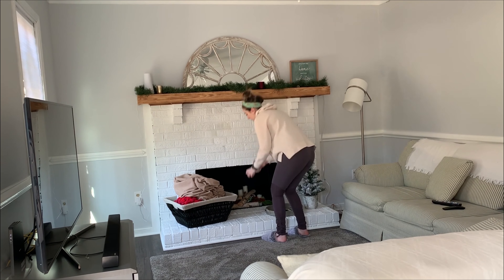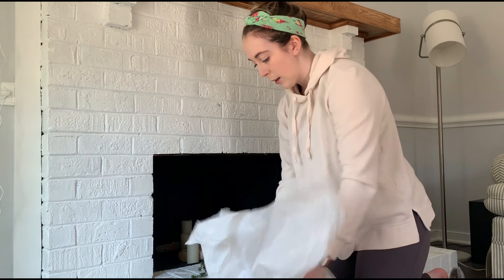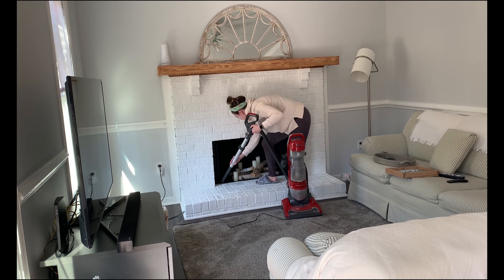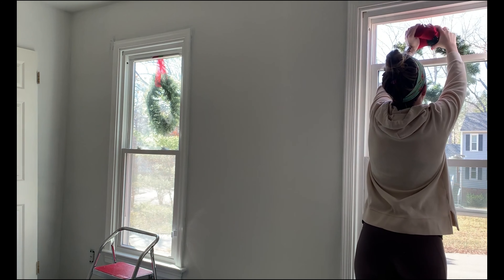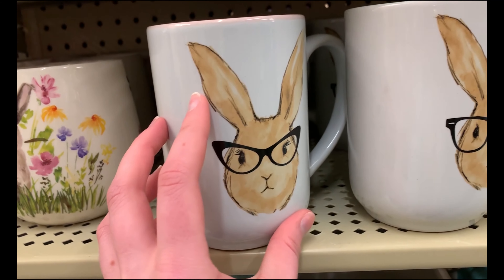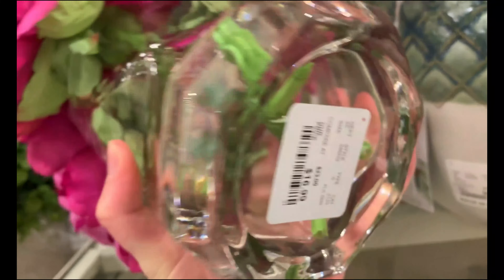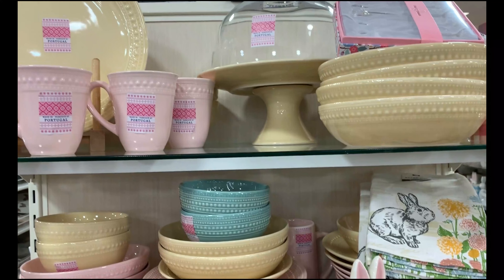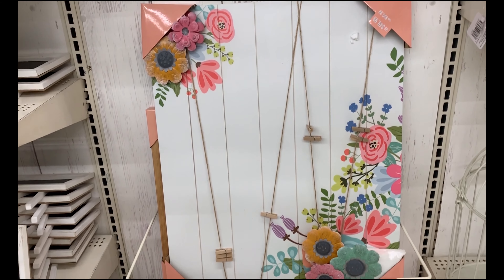WINTER UNDECORATE//SPRING SHOP WITH ME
Today I'm taking down what is left of my winter home decor to make ready for spring!! Join me as I go shopping at Hobby Lobby, Home Goods and Michaels for some cute Spring decor as well. Be on the lookout for a haul AND Spring Decorate With Me video coming really soon!
- xo Mer

My Kenmore vaccum

ABOUT MY CHANNEL:
I'm Meredith Haynie, I'm a full time teacher living in the suburbs of beautiful Richmond, Virginia. New videos every 2 weeks! Anyone and everyone is welcome on my channel, thank you from the bottom of my heart for your support and being part of this amazing community! xo Mer